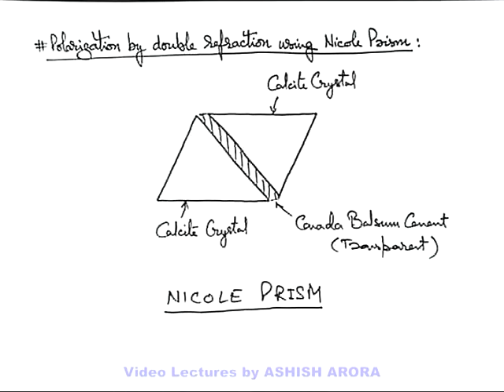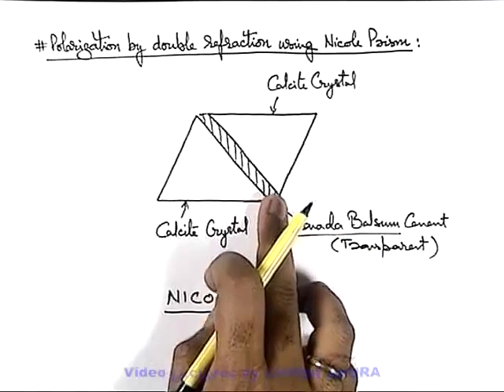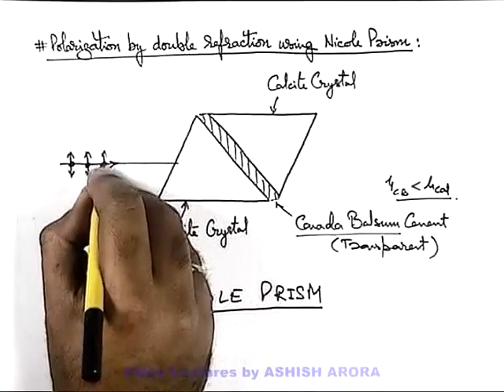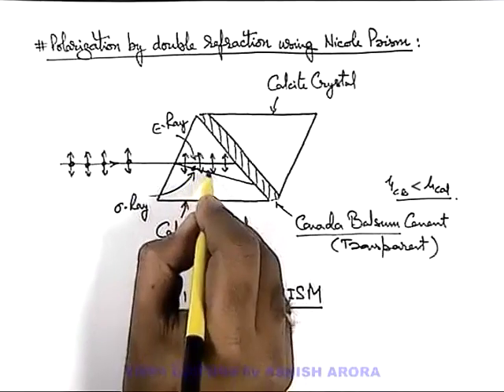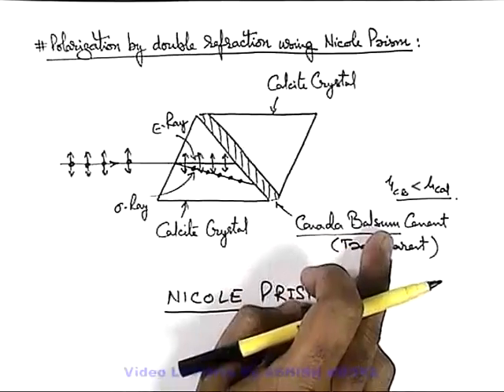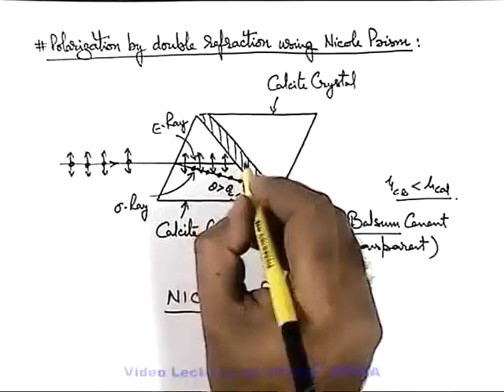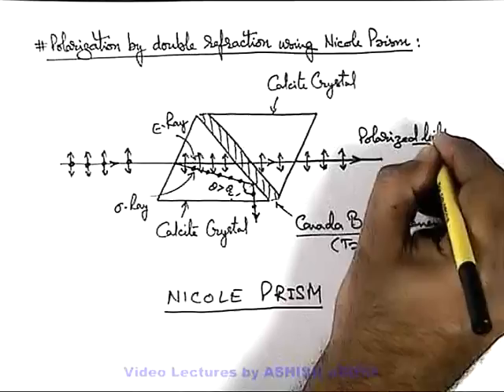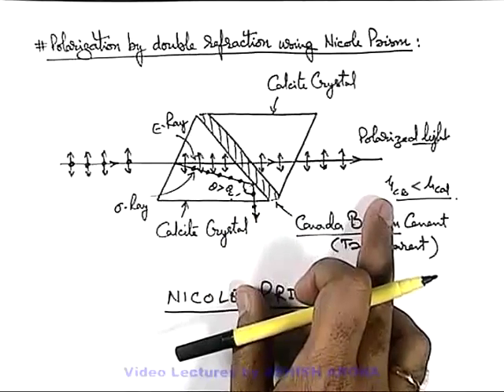8. Physics | Polarization of Light | Polarization by Double Refraction Using Nicole Prism (GA)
Learn complete Physics Video Lectures on Polarization of Light for IIT JEE by Ashish Arora. This is the most comprehensive website on Physics covering all the topics in detail. No wonder, in its trial run itself, this one of its kind website topped the world ranking on Physics learning.